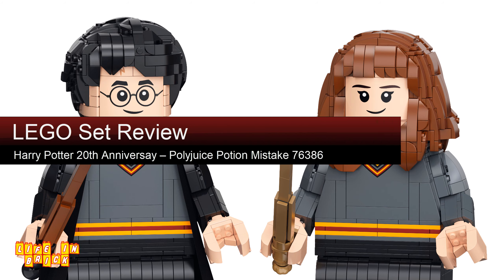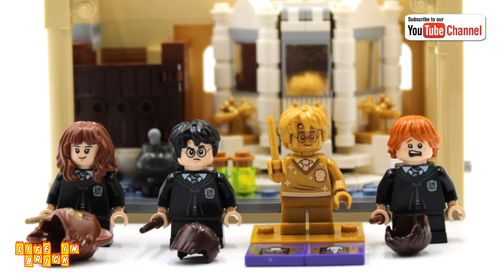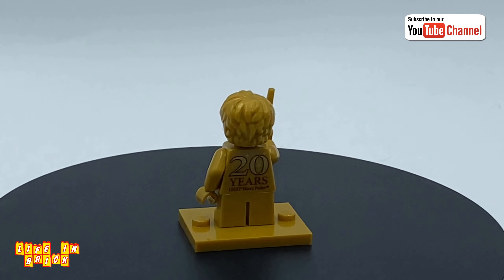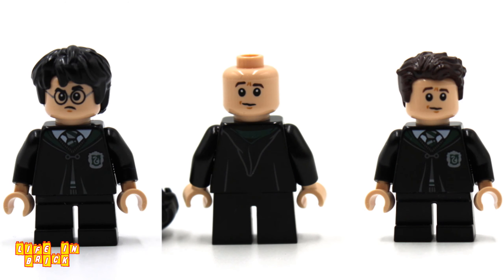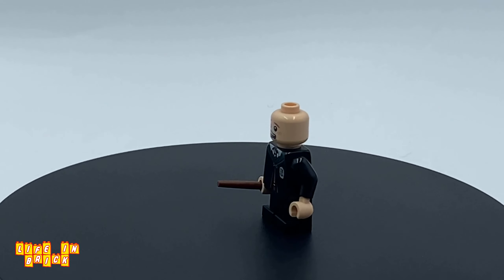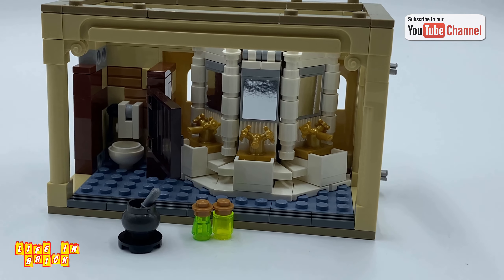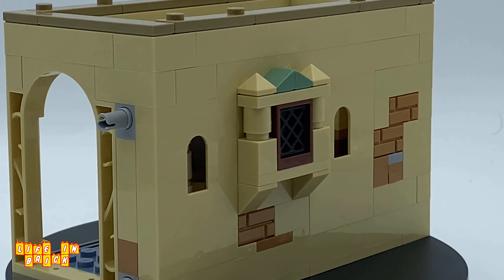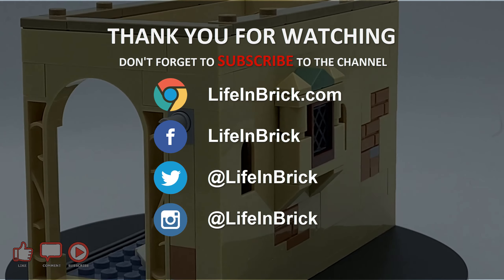Review: LEGO Harry Potter - Hogwarts Polyjuice Potion Mistake 76386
LEGO Set Review: LEGO Harry Potter - Hogwarts Polyjuice Potion Mistake 76386

On June 1st everyone's favourite boy-wizard returned to LEGO form with a wave of new sets dedicated to celebrating the 20th Anniversary of the LEGO Harry Potter franchise in all it's glory. With a wealth of sets ranging from single rooms through to a glorious Chamber of Secrets castle build, there's something for every Potter fan to suit any budget.

Pieces: 217
Minifigures: Harry Potter (20th Anniversary Golden Fig), Harry Potter, Ron Weasley, Hermione Granger
RRP: £17.99/$19.99

A number of these new sets do connect together beautifully for a huge multi-level display with elements inspired from both The Philosopher's (Sorcerer's) stone and The Chamber of Secrets.

One of three sets that make up this amalgamation is the low-priced Hogwarts Polyjuice Potion Mistake, which is my first build in the new anniversary collection. Based on the Chamber of Secrets movie scene where our young heroes attempt to brew Polyjuice in order to sneak into Slytherin's dorm room, the set features the primary trio of heroes in minifigure form and an elegant 200+ piece recreation of  the second-floor girls' lavatory, more commonly known as Moaning Myrtle's Bathroom. This is definitely a great entry point for those looking to explore the new series.